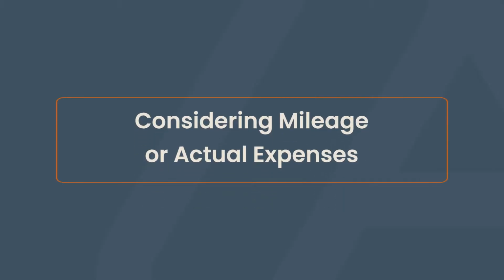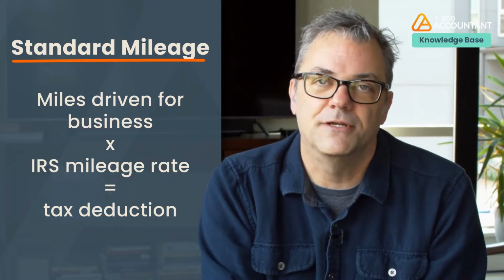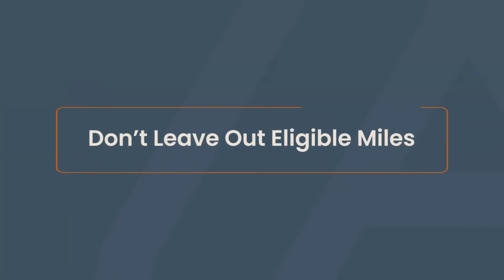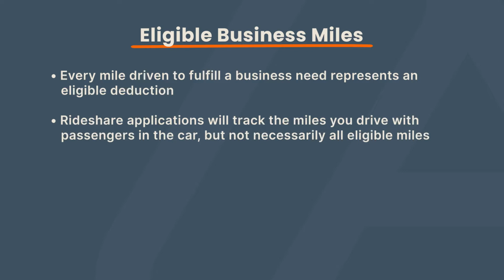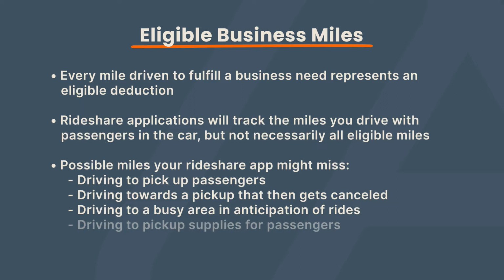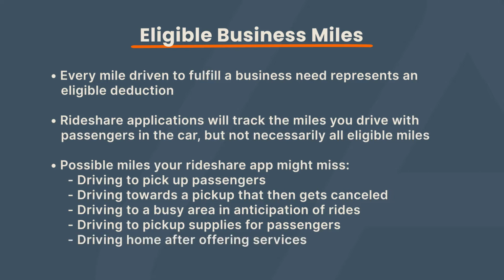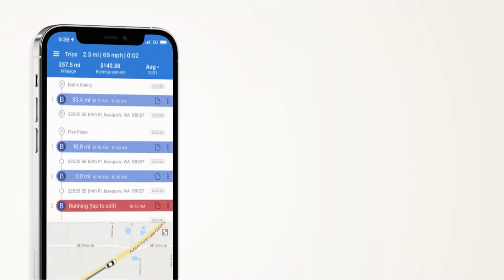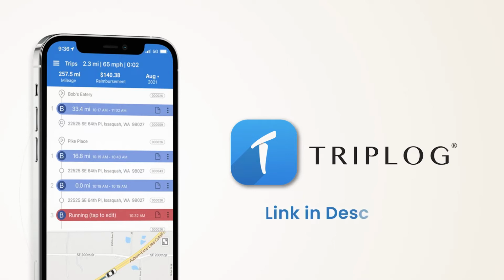Mileage Tracking HACKS for Rideshare Drivers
It’s not easy making a living in the gig economy, rideshare drivers especially. Mileage tracking hacks for rideshare drivers will ensure you’re deducting every eligible mile.
Talk to an expert at 1-800Accountant to see how much you can save year-round on your taxes—

In this video we’ll explore questions like why to track your miles, does Uber and lift track all eligible miles, and how can I track my miles while driving. Watch through the video or jump to a section below to answer your questions. If you need more information, reach out to one of our business professionals for a free consultation.

00:00 Beginning
00:27 Why Track Miles?
00:49 Considering Mileage or Actual Expenses
01:28 Don’t Leave Out Eligible Miles
02:09 How to Track
02:31 Consider Your Business Entity
03:12 Consult the Experts